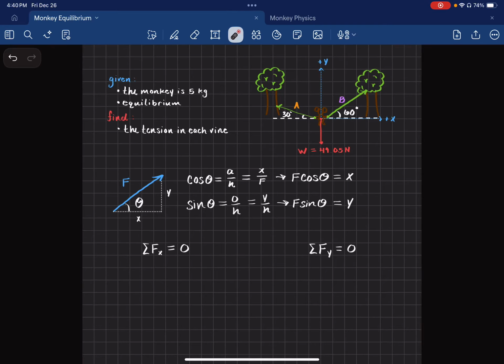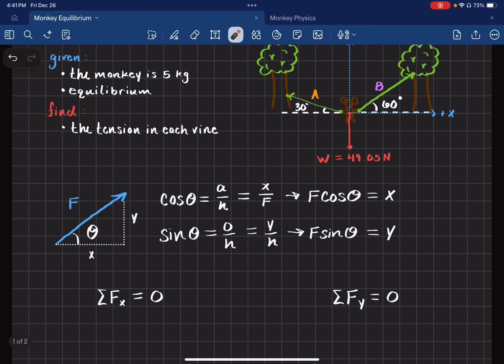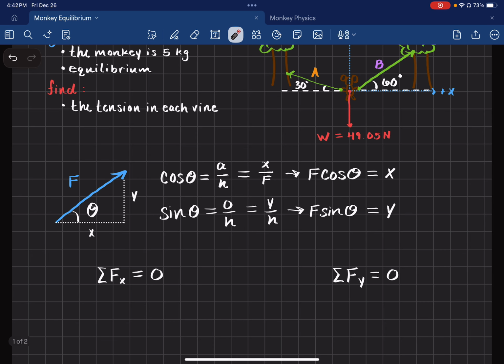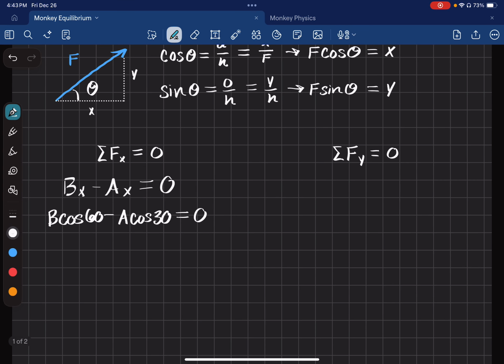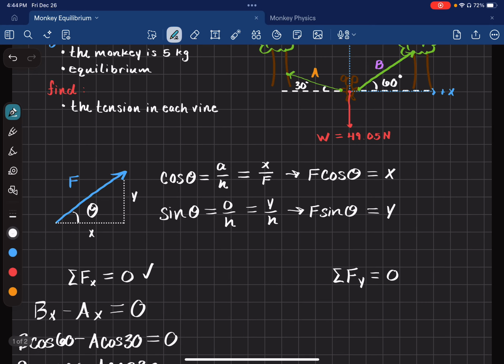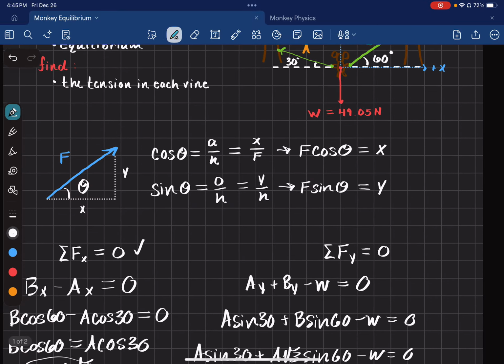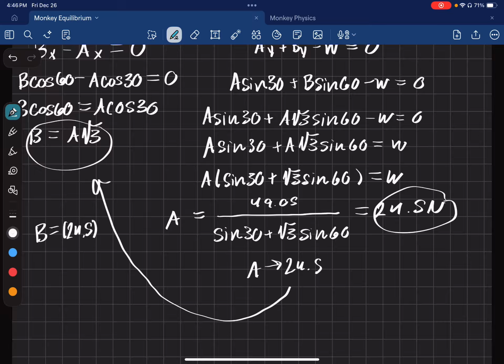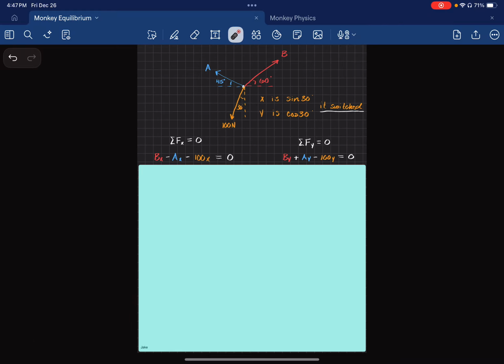Solving Force Equilibrium Problems Using Components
In this video, I solve a common physics / statics equilibrium problem involving forces, free body diagrams, angles, components, and trigonometry.